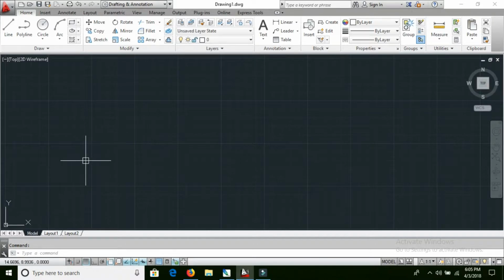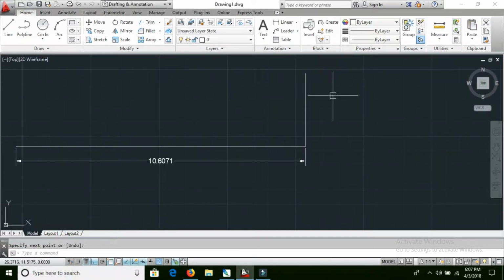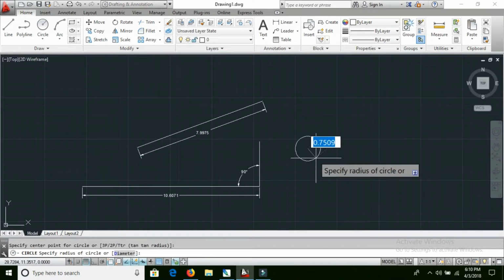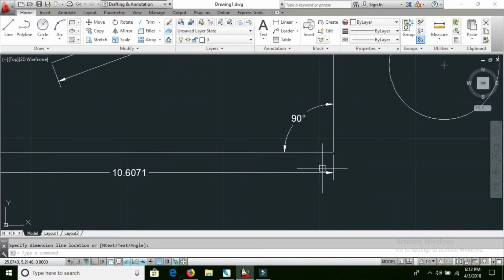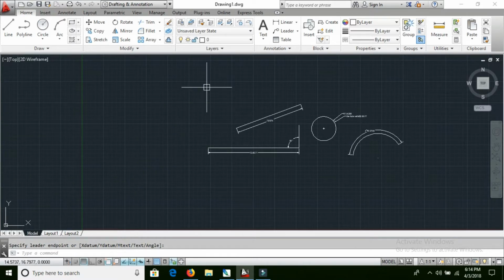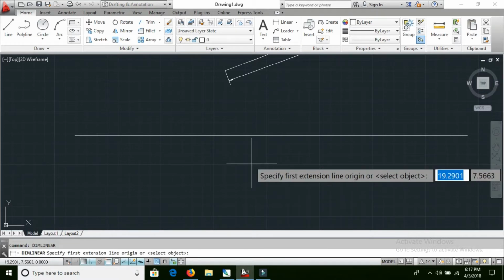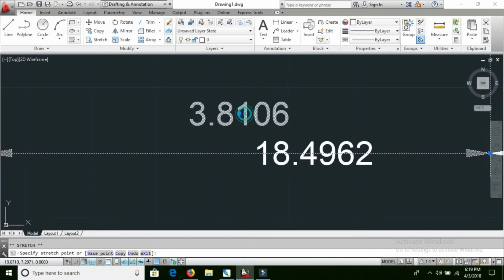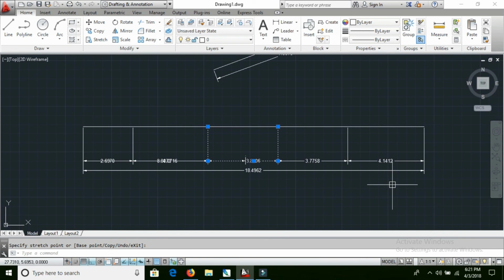NON PARAMETRIC DIMENSIONS IN AUTOCAD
NON PARAMETRIC DIMENSIONS, DIMENSIONS IN AUTOCAD
DIMDIA,DIMRAD,DIMANG,DIMLIN,DIMALI,DIMCONT,DIMORD,DIMARC.